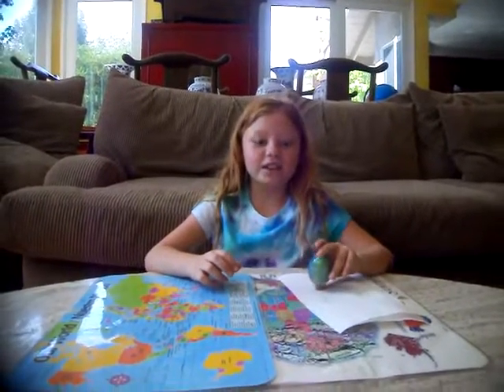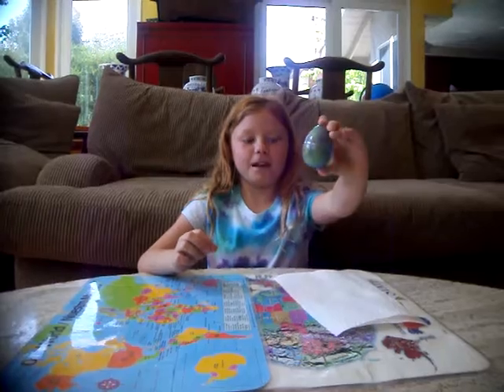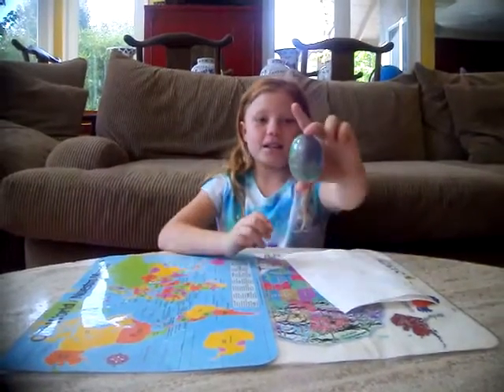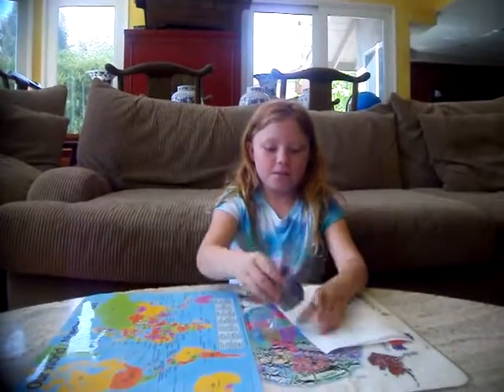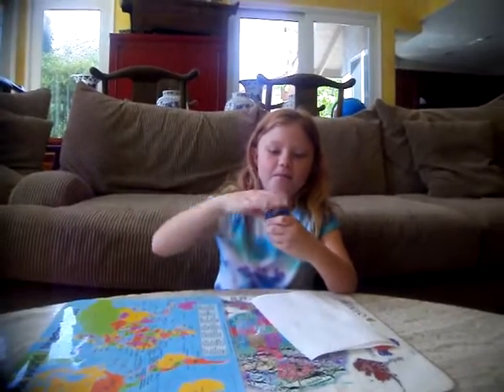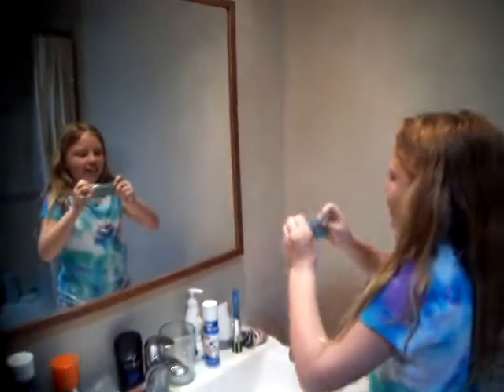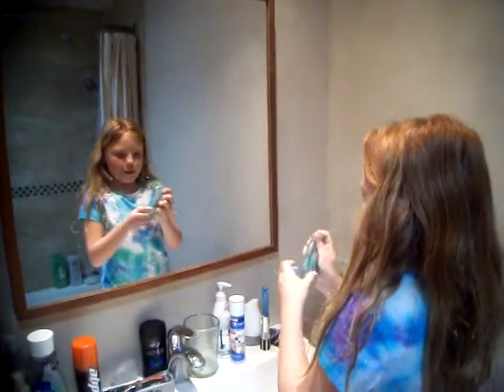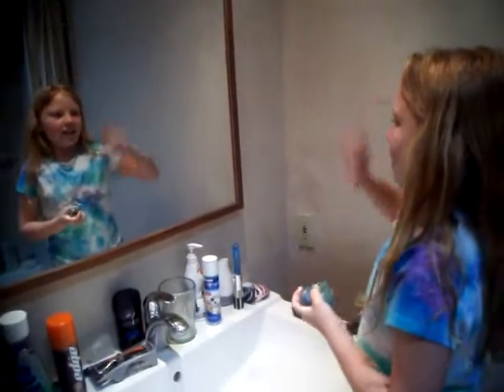Rainbow Egg Slime